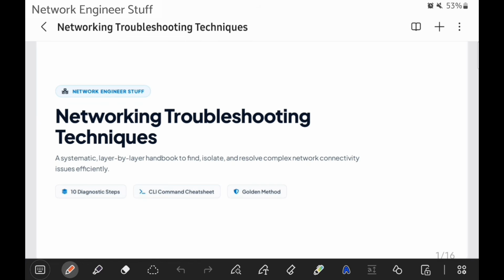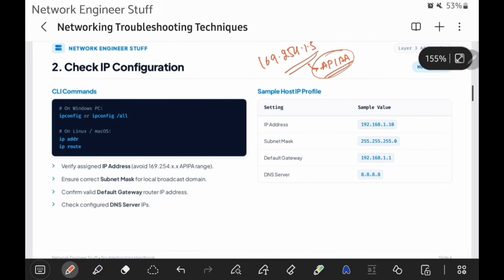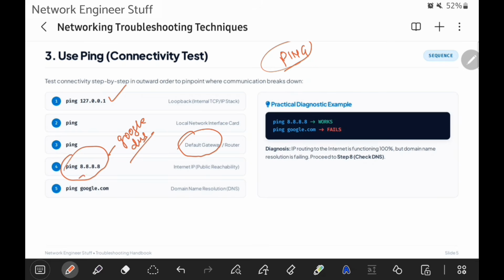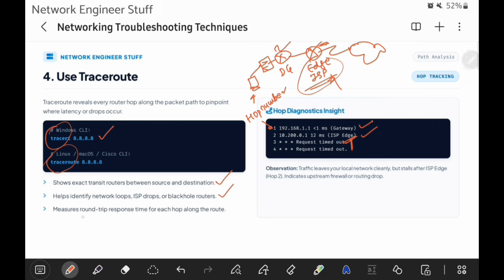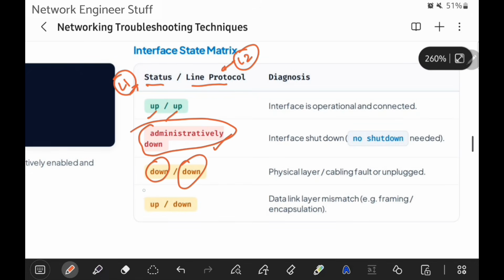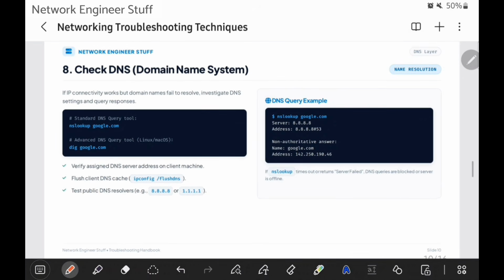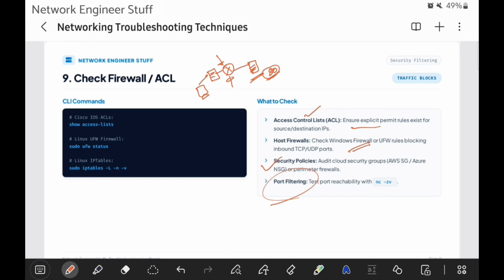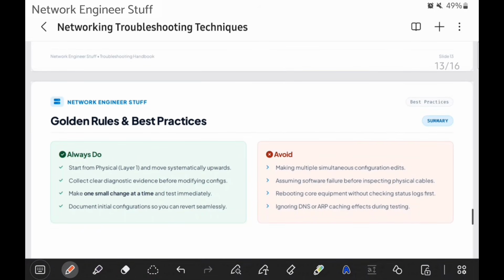10 Network Troubleshooting Techniques Every Network Engineer Must Know | CCNA & CCNP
Learn the 10 essential network troubleshooting techniques every Network Engineer should know. Whether you're preparing for CCNA/CCNP, a networking interview, or working in a NOC, these techniques will help you troubleshoot network problems systematically.
In this video, we cover:
🔹 Physical Layer troubleshooting
🔹 IP Configuration verification
🔹 Ping troubleshooting
🔹 Traceroute analysis
🔹 Routing Table verification
🔹 Interface status checks
🔹 ARP troubleshooting
🔹 DNS troubleshooting
🔹 Firewall & ACL checks
🔹 System Logs analysis
We also discuss the Golden Network Troubleshooting Method:
CHECK → TEST → ISOLATE → FIX → VERIFY
And remember the troubleshooting approach:
Layer 1 → Layer 2 → Layer 3 → Layer 4 → Application
This video is especially useful for CCNA students, Network Engineers, NOC Engineers, Technical Support Engineers, and anyone preparing for networking interviews.